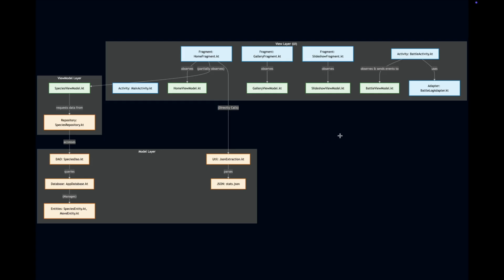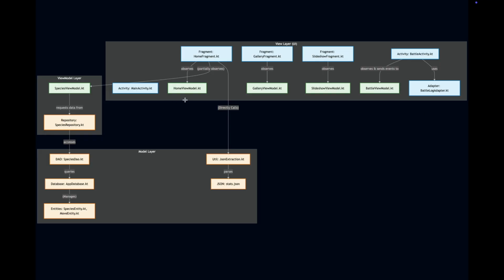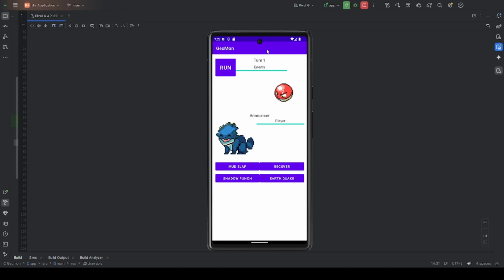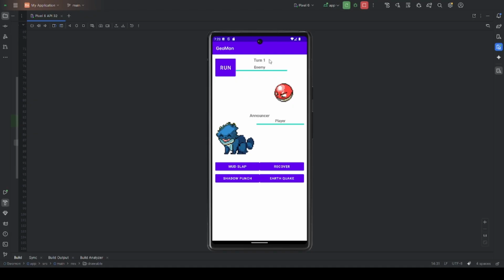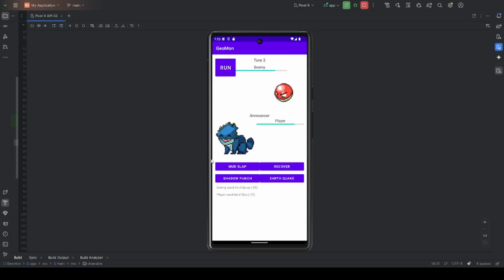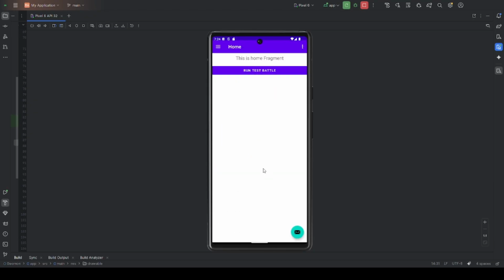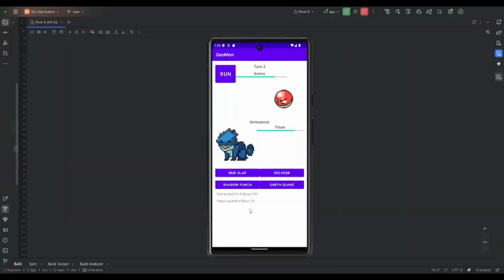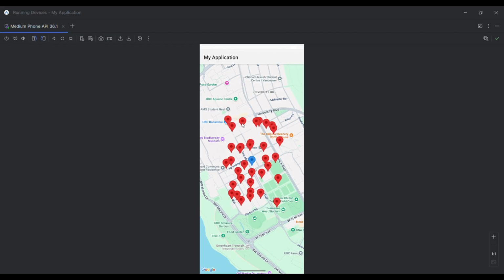Group 14 Project Show and Tell 1